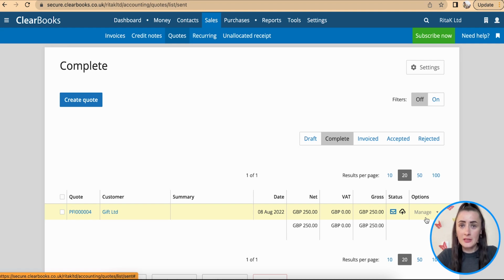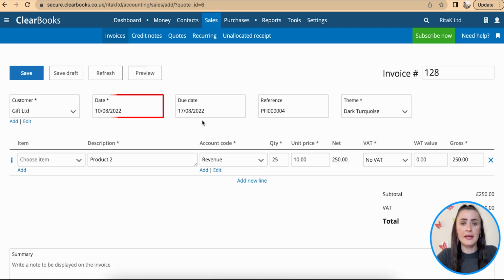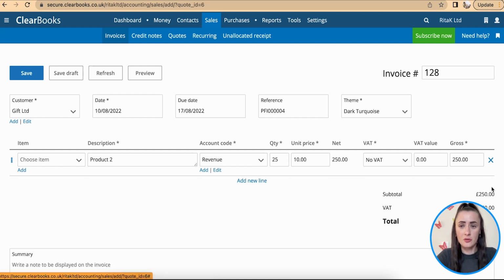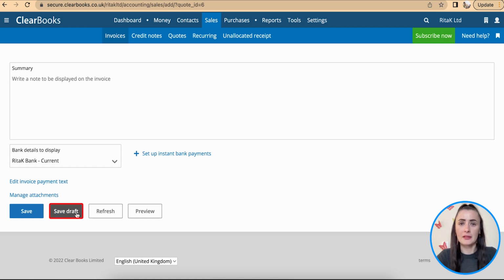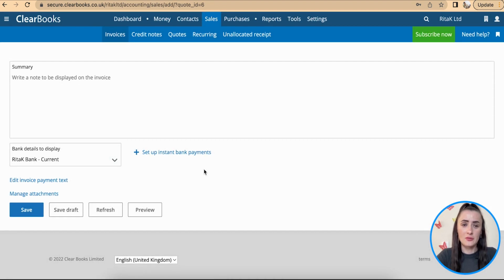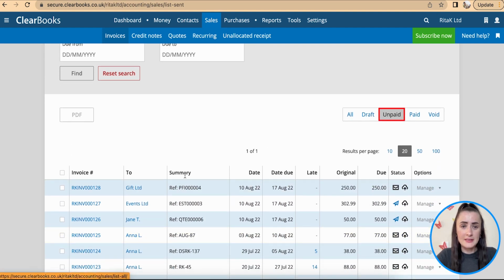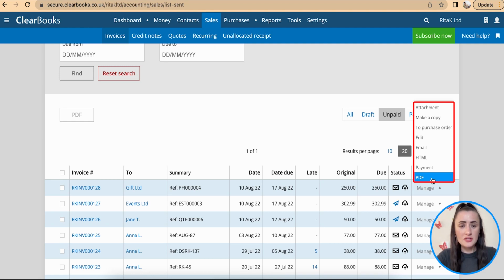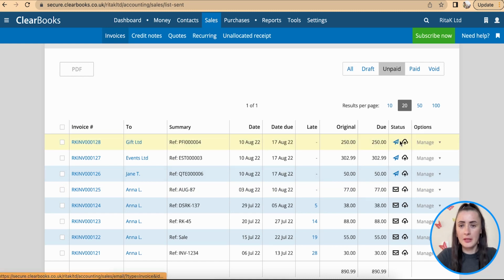How to convert Proforma invoices to Sales Invoice on Clear Books